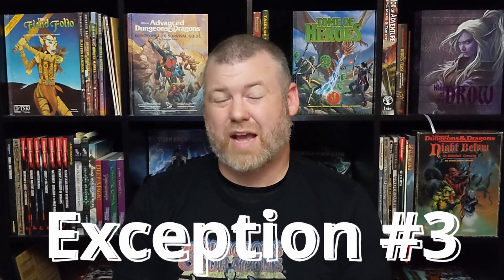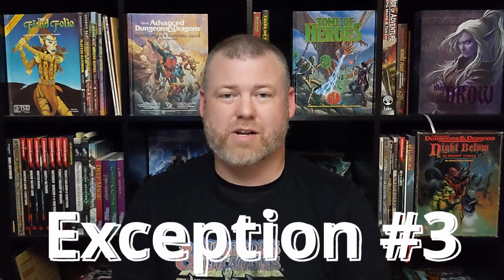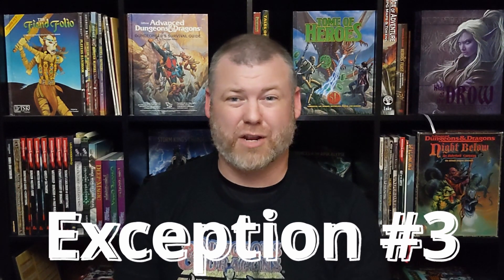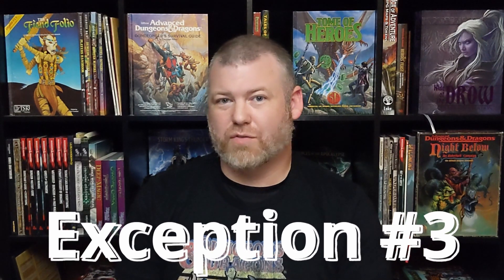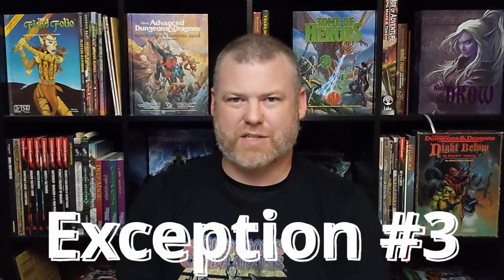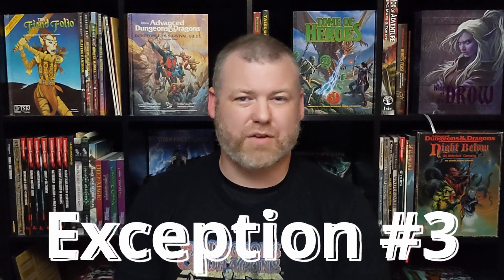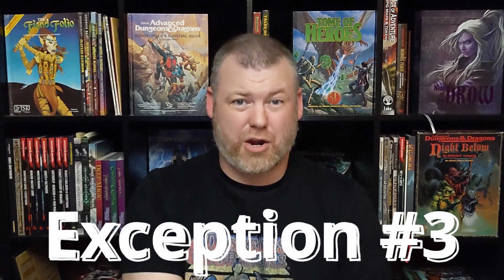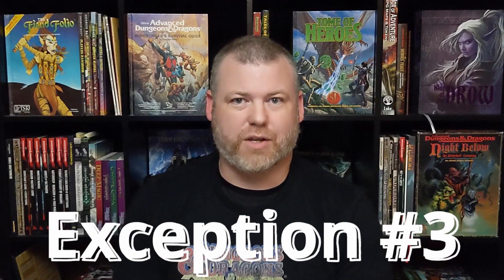I ran Night Below in 5E - Here's how it went.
Let's talk about Night Below: An Underdark Campaign, the classic boxed set from the 2nd edition era of D&D. This adventure is massive, and was a blast to play through. This video introduces the series I'm releasing on the adventure, with a brief overview of the campaign, the contents of the product, and how much I deviated from the original adventure when I ran it. Each of these topics will be covered in far more detail in future videos.

Contents
0:00 Introduction
0:26 Spoiler Warning
0:40 Plot Overview
1:08 Materials
1:50 How much did I change when I ran it?
3:29 What's coming up next in this series?

Amazon Shop